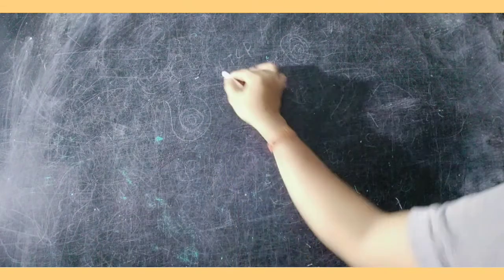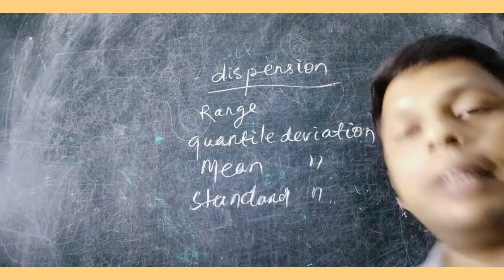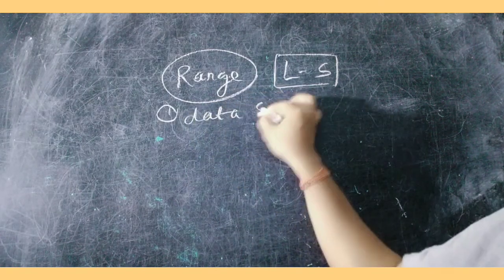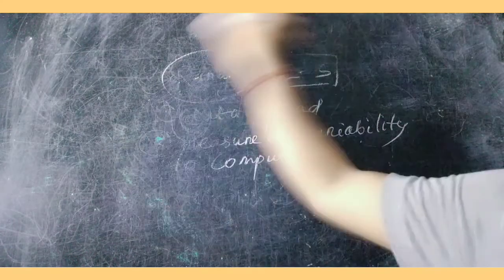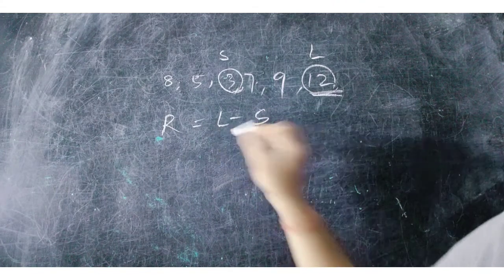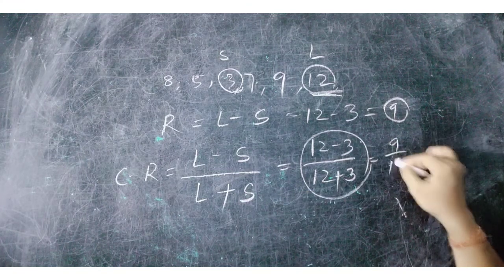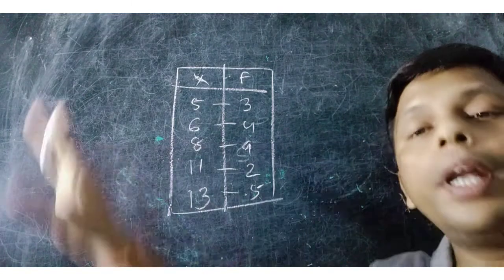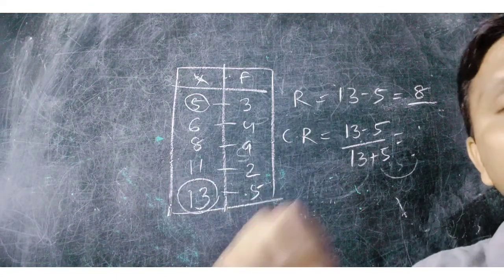Range(biostatistics)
LP Biology